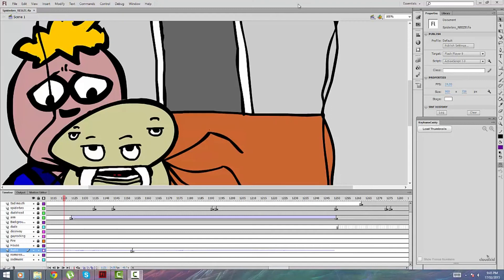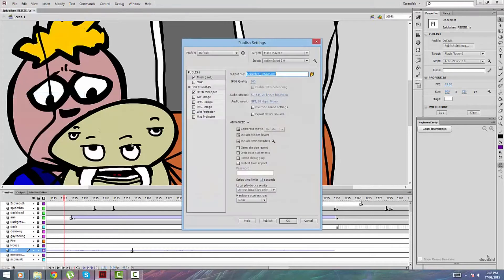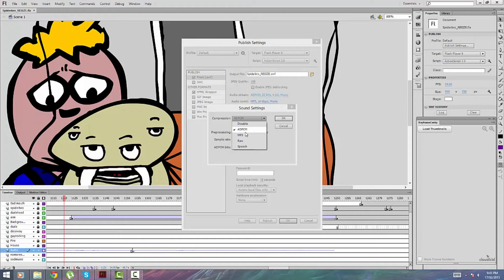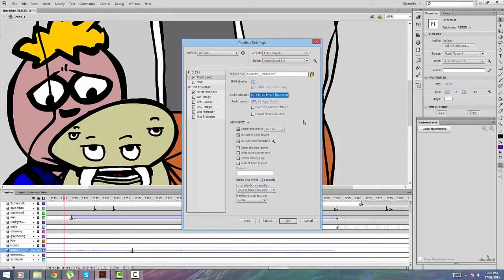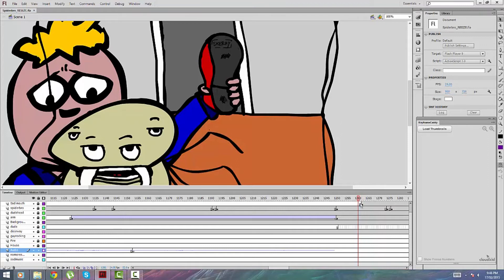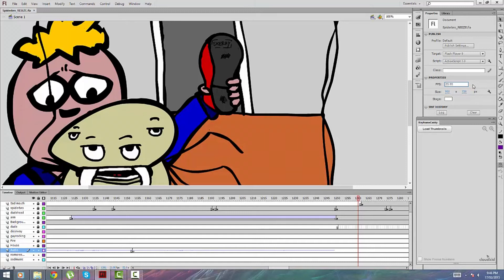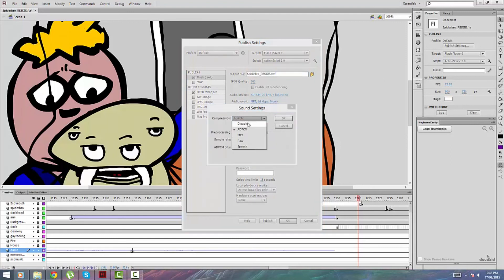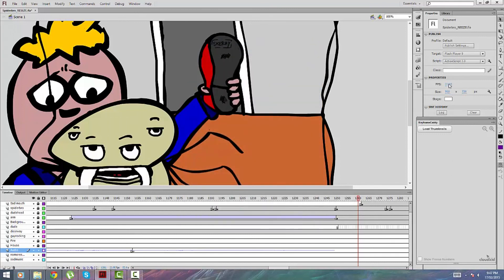How to fix audio synch or lip synch issue on Flash CS6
Flash has a known issue where at 24 FPS the audio will stop synching at some point through your published movie. It is related to MP3's and I show you 2 ways to fix the issue!